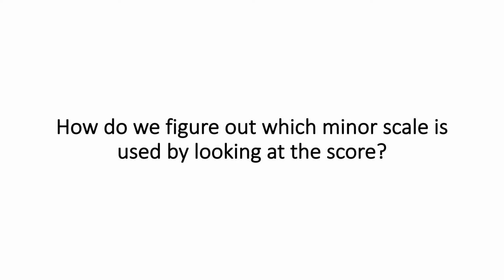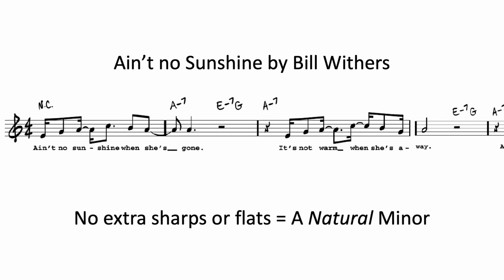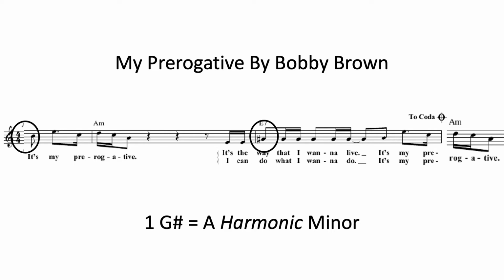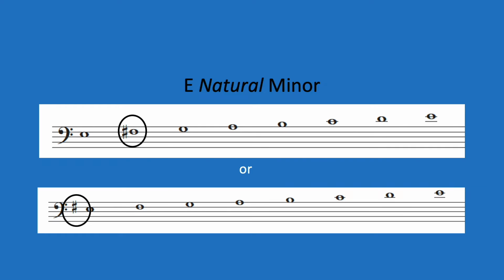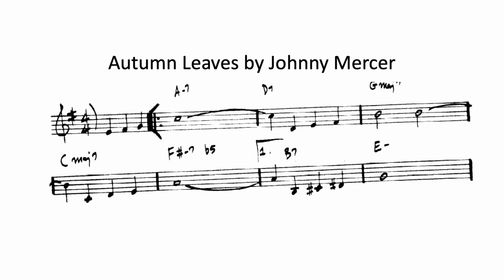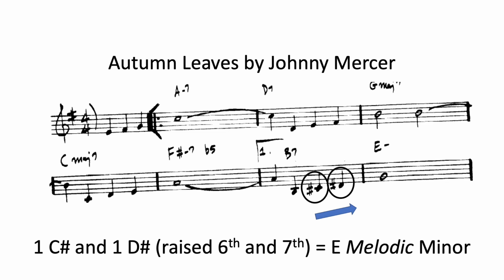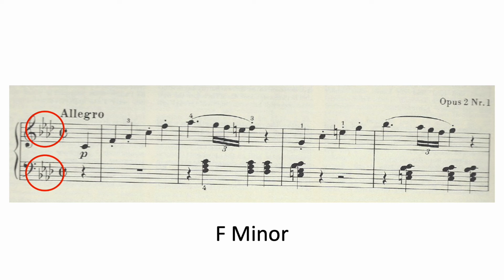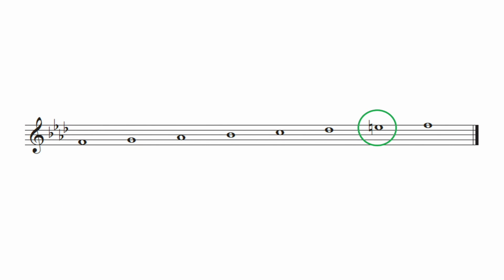Module 5 Determining Minor Within Context Part 2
Natural Minor, Harmonic Minor, Melodic Minor